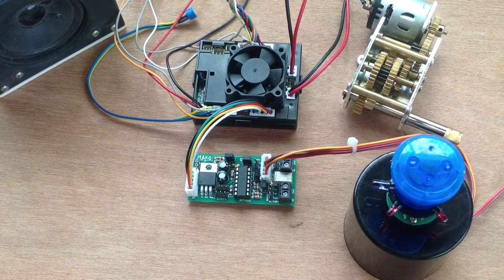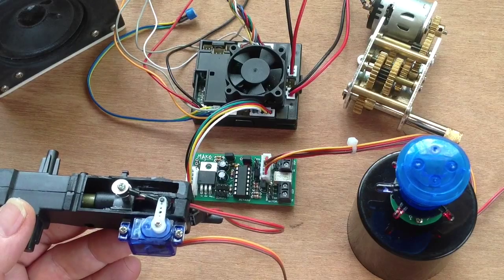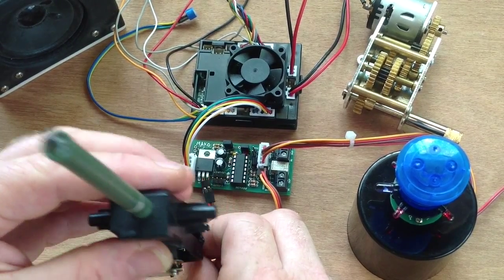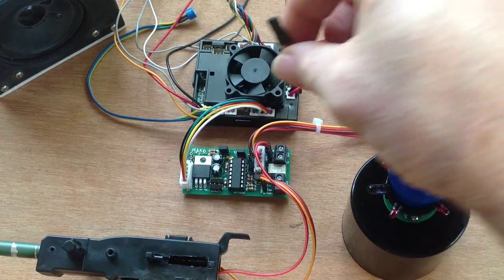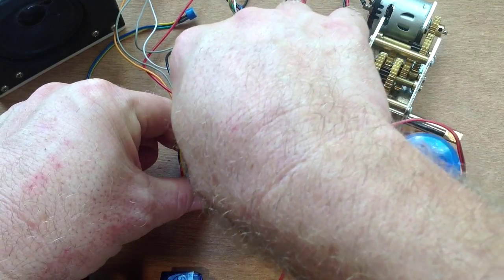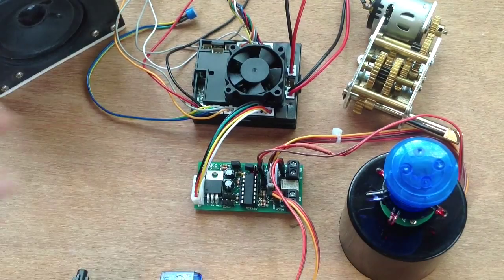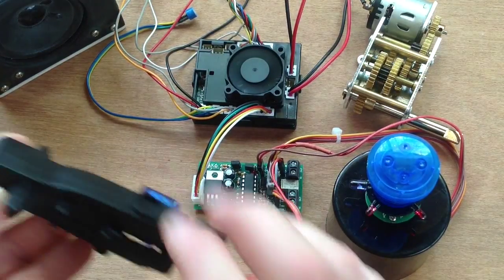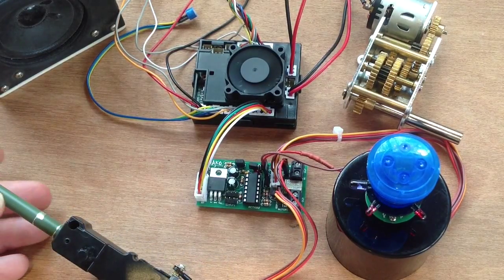MAKO INSTALL 6 - Servo Recoil, Cannon Flash & Hammerhead Connections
A slightly longer video going through the connections for your servo recoil, cannon flash and hammerhead.